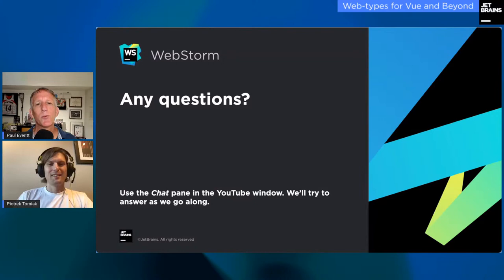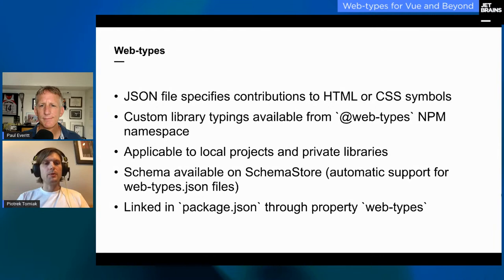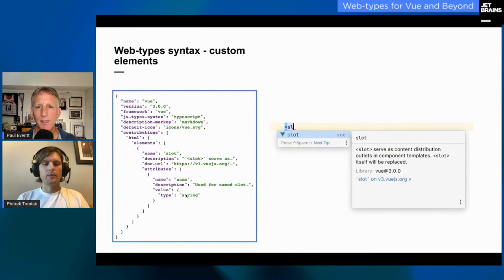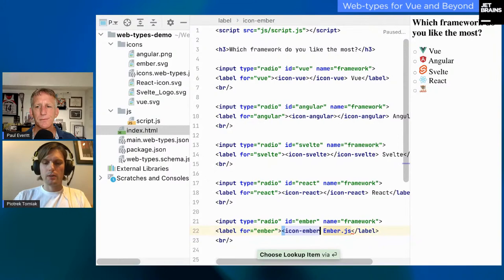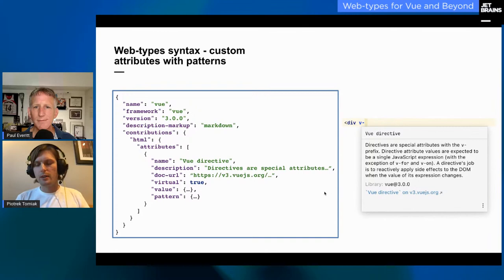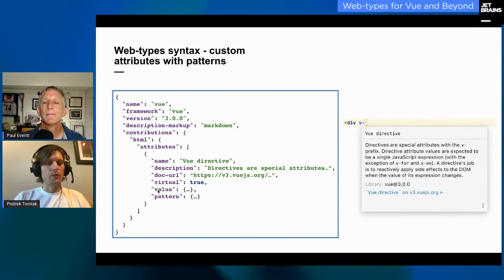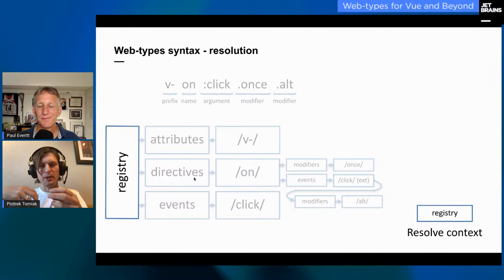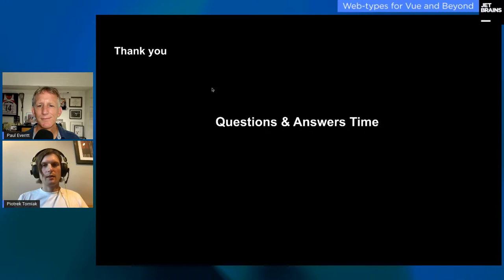Web-types for Vue and Beyond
Over a year ago in WebStorm, we introduced support for web-types to enable Vue library developers with a way to provide great documentation for their components and enable smart code assistance with templates. With the release of 2021.2, we are introducing a new version of web-types, which not only provides new features for Vue support but also delivers amazing code assistance features for any framework within HTML and CSS. In this webinar, you’ll learn how you can use web-types to your advantage with libraries, frameworks, and local projects.

0:00 - Introduction
5:13 - Code completion and documentation
7:05 - Analysis of libraries
8:31 - TypeScript Definition Files
9:34 - Existing solutions for Vue
10:08 - Defining web-types
12:34 - New web-types features
17:15 - Web-types syntax – custom elements
19:21 - Q&A part 1
23:50 - Demo
34:36 - Q&A part 2
44:44 - Web-types syntax – custom attributes with patterns
59:44 - Roadmap for version 2.0
1:04:29 - Q&A part 3
1:11:05 - Conclusion

Categories

Speaker: Piotr Tomiak
Piotr is a Senior software developer in WebStorm, working remotely from Poland. His main focus is on frontend frameworks like Angular and Vue.js. He is passionate about providing other developers with great tooling. Outside of work, he is a cycling, Pink Floyd, and Lego enthusiast.